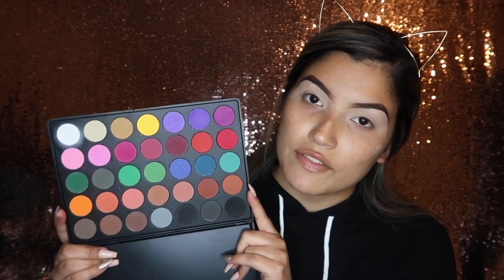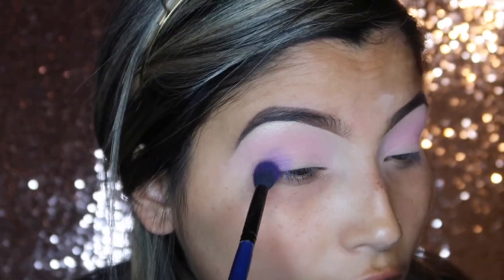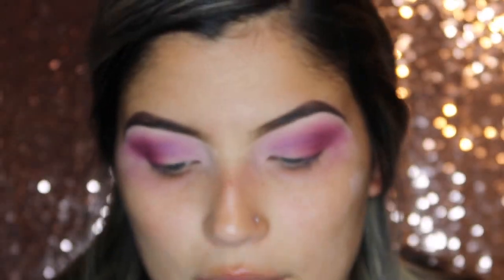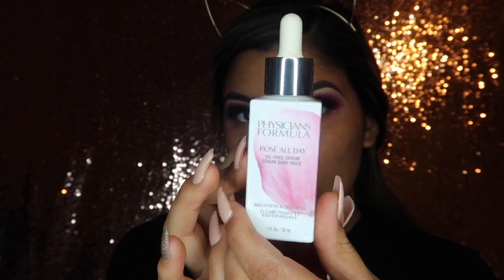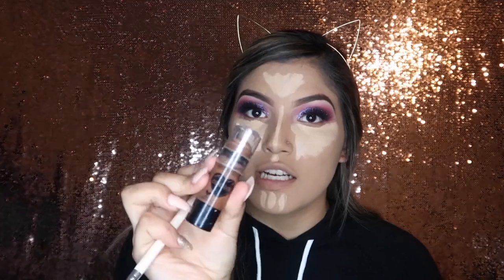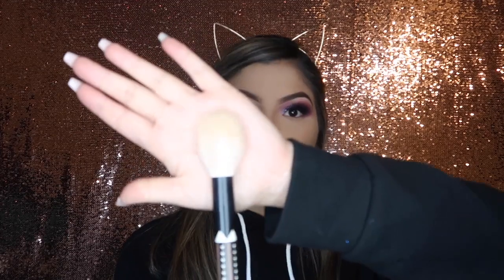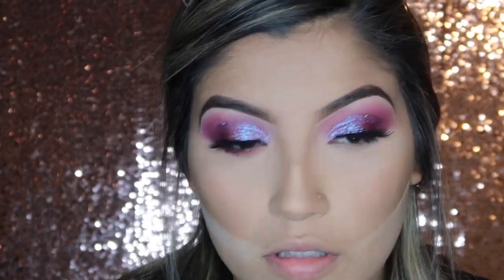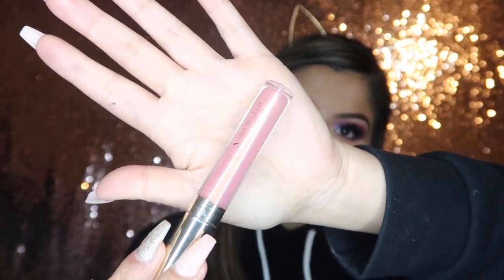Glamorous Prom Makeup | Tatiana Dueñas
Hi dolls! I hope you enjoy this total glam prom makeup tutorial, details & social media linked down below! Xoxo